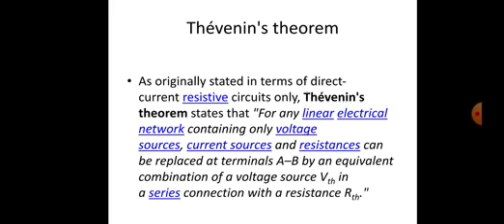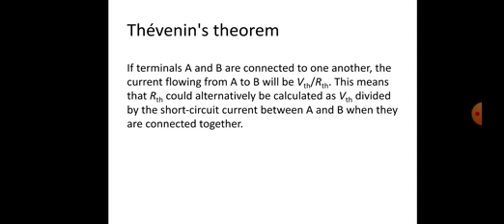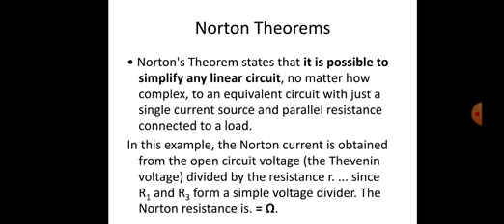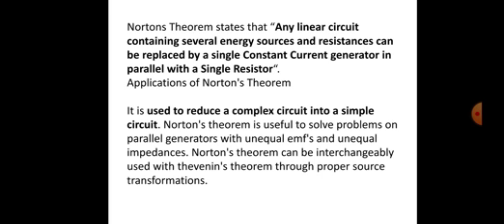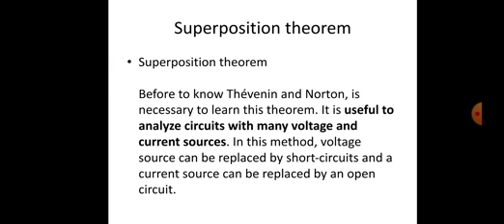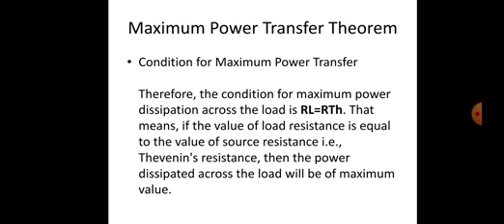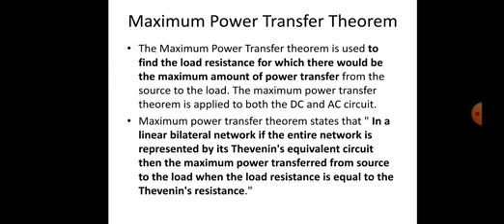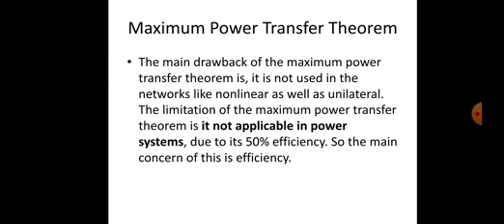17 July 2023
Video from Ageela        💖